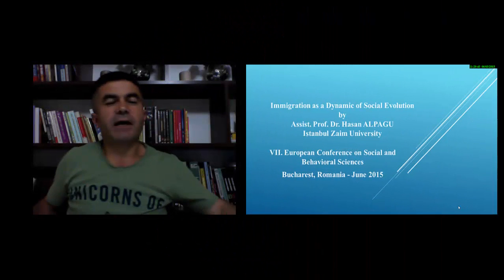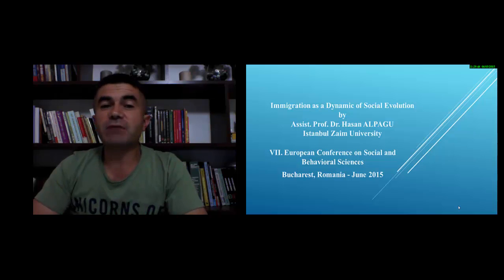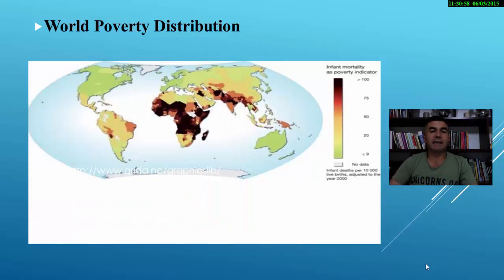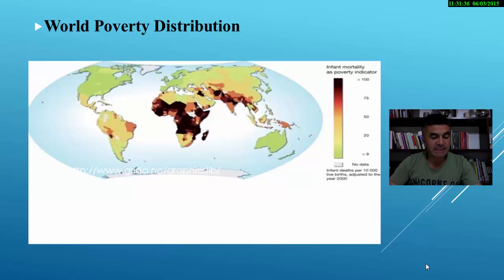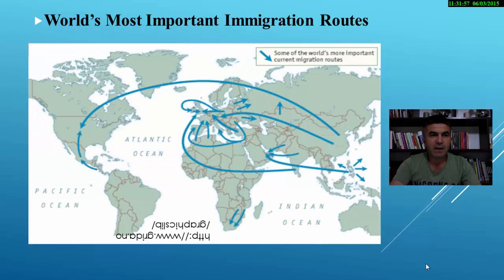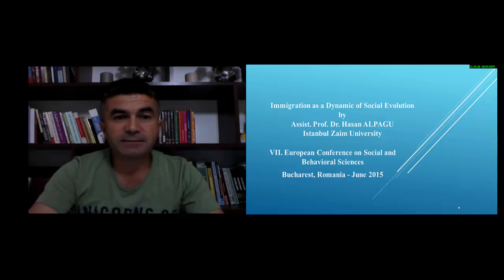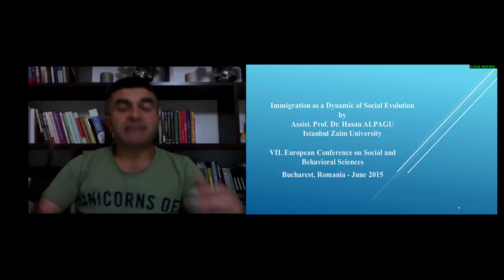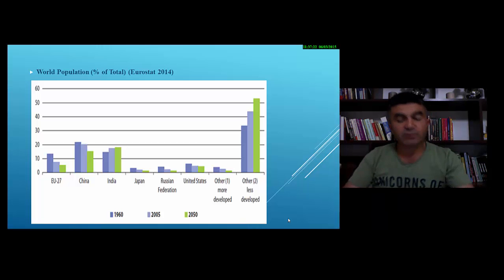Dr. Hasan Alpago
Immigration as a Dynamic of Social Evolution
by Assist. Prof. Dr. Hasan ALPAGO,
VII. European Conference on Social and Behavioral Sciences
Bucharest, Romania - June 2015